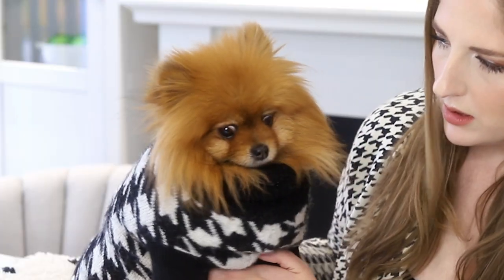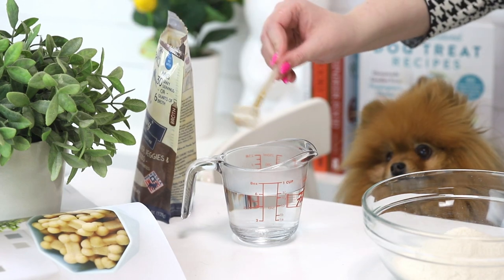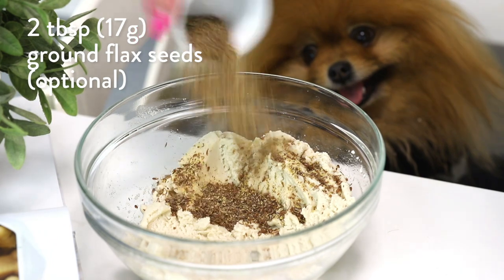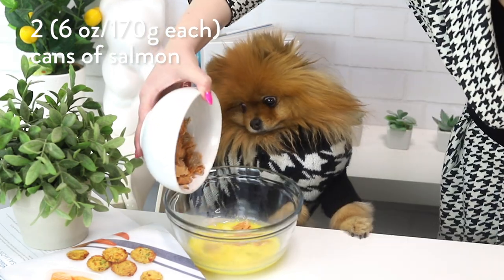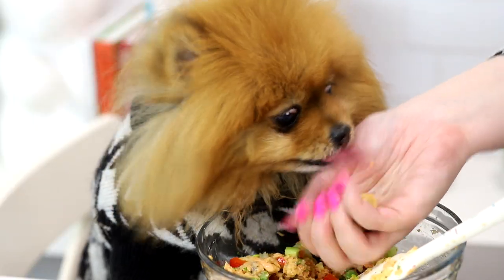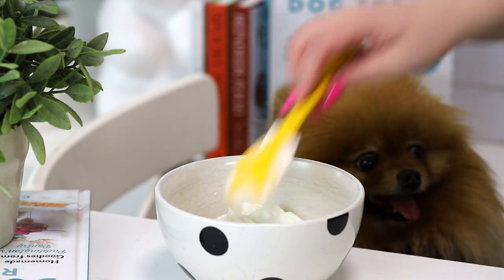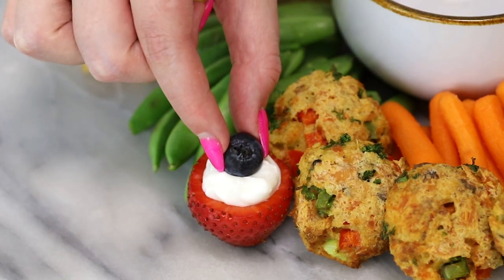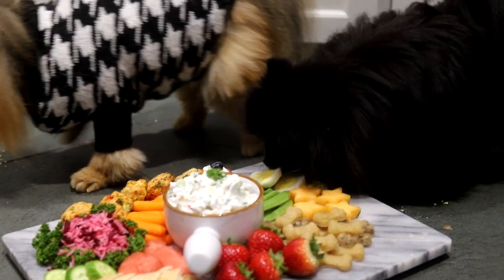How to Make a Charcuterie Board FOR DOGS! | RECIPE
🐶Today we're making a charcuterie board, but FOR DOGS! We're adding some homemade dog treats, a yummy kong filling recipe and a bunch of dog-safe fruits and veggies!

🐶Charcuterie Board for Dogs🐶

Ingredients
1 recipe Classic Dog Bones
1 recipe Salmon Fishcakes
1 recipe Chicken Salad Sammie Kong Filling
1 Strawberry Yogurt Cup
fresh veggies (I used cucumber, sugar snap peas and mini carrots)
fresh fruit (I used strawberries, watermelon and cantaloupe)
2 hard boiled eggs
1 chicken breast, sliced
rice and boiled beets
curly parsley

🐶Classic Dog Bones Recipe🐶

INGREDIENTS
1 ¼ cups (177g) brown rice flour
¼ cup (60ml) liquid coconut oil, plus more for the pan
2/3 cup (157ml) chicken broth (NOTE: chicken broth is typically made with onions and garlic, which is toxic to dogs. You can use chicken broth that is specifically meant for dogs, broth made without onions and garlic, or simply water. If your dog has a chicken allergy, you can use beef, fish or vegetable broth but again make sure it does not contain onion or garlic)
2 tbsp (17g) ground flax seeds (optional)

DIRECTIONS
1. Preheat the oven to 325F.
2. Combine all of the ingredients in a bowl. The dough should resemble playdough. If it’s too dry, add an extra 1-2 tablespoons of chicken broth. If desired, divide your dough in half and add the flax seeds to one half.
3. Lightly grease your mold with coconut oil. Press the dough into the mold, making sure to get it into all crevices.
4. Place the mold on a baking sheet and bake for 15 minutes, until the cookies are hard and just beginning to brown at the edges. Cool completely.

🐶Salmon Fishcakes Recipe🐶

INGREDIENTS
2 (6 oz/170g each) cans skinless and boneless salmon in water, drained and rinsed
½ red bell pepper, finely chopped
1 stalk of celery, finely chopped
8 sugar snap peas, finely chopped
2 tbsp (8g) fresh curly parsley, finely chopped
½ cup (25g) plain, unseasoned breadcrumbs
2 large eggs, lightly beaten
liquid coconut oil, for brushing

DIRECTIONS
1. Preheat oven to 400F.
2. Place all ingredients, except for the coconut oil, in a large bowl and mix well.
3. Shape the mixture into patties. Place a sheet of parchment paper onto a baking sheet and brush with coconut oil. Place the patties onto the baking sheet.
4. Brush the tops of the patties with coconut oil.
5. Bake for 15 minutes, or until golden brown. Cool completely.

🐶Chicken Salad Sammie Kong Filling🐶

INGREDIENTS
½ cooked chicken breast, shredded or diced
¼ cup (71g) finely chopped celery
¼ apple, finely chopped
2 tbsp (8g) curly parsley, finely chopped
½ cup (115g) plain, full-fat Greek yogurt

DIRECTIONS
1. Mix it all together. Literally that’s it lol

🐶Strawberry Yogurt Cup 🐶

INGREDIENTS
1 fresh strawberry
2 tsp (10g) plain, full-fat Greek yogurt
1 blueberry

DIRECTIONS
1. Cut the base off the strawberry so that it sits upright. Then remove the stem and middle, to create a strawberry “cup”.
2. Fill the cup with the yogurt and place the blueberry on top.

PRODUCTS MENTIONED
My dog treat cookbook
Dog bone silicone mold
Baking sheet
Sprinkle spatula
Houndstooth dog sweater: H&M from a few years ago, but go check their dog sweaters because they are great quality!

xx
Cayla

For all of you who are amazing and have read this far, here is a clue for Friday’s video: CHRISTMASSSSSS